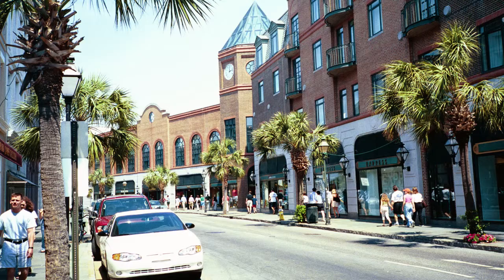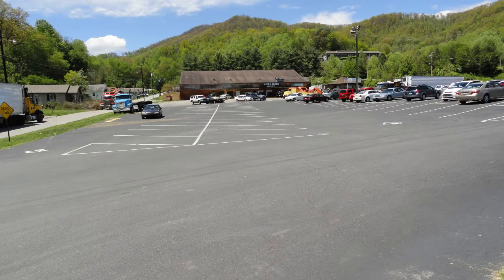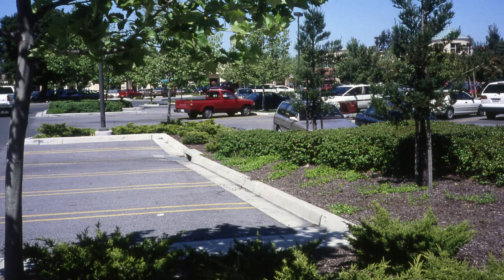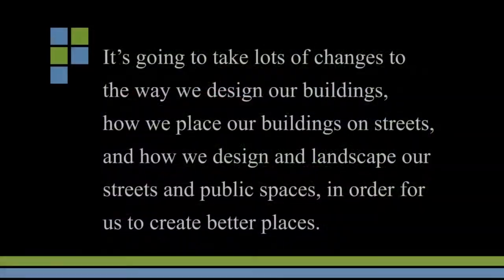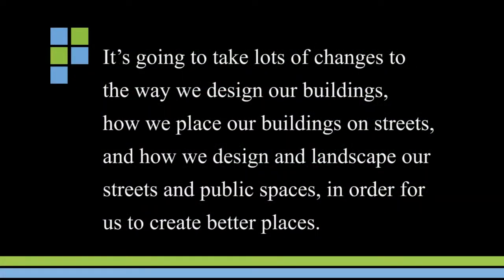Designing Better Places: How Streets are Built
Designing Better Places: How Streets are Built (part 5) we discuss the changes that took place to buildings and streets after World War II that caused driving to become the prevailing way to get around.

For over 60 years we have developed communities where driving is the prevailing way to get around, and in the process, have unintentionally created places that are unsafe, unhealthy, and unattractive.  The video Designing Better Places looks at what makes better places, why it is important to create them, and how we can do it.